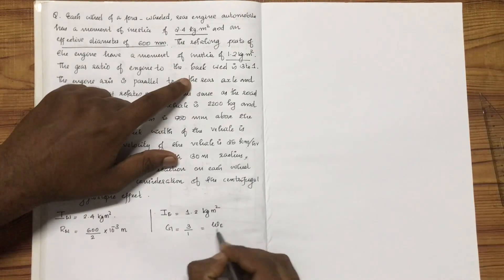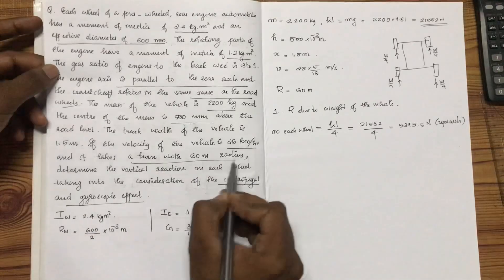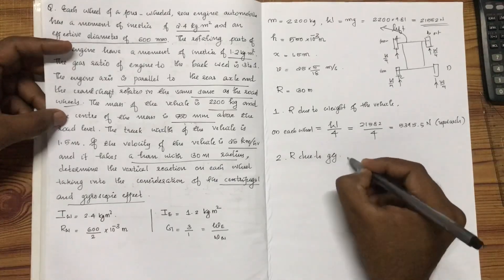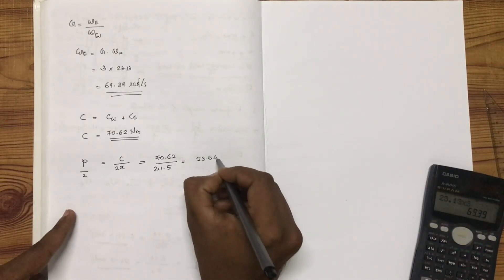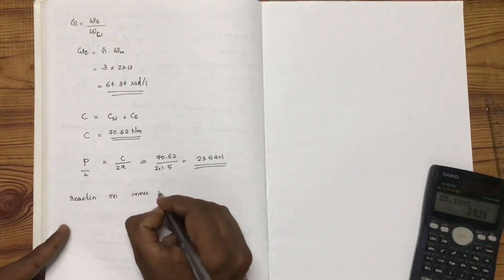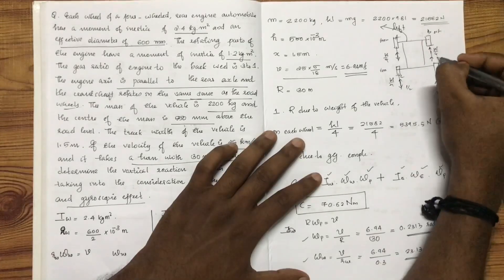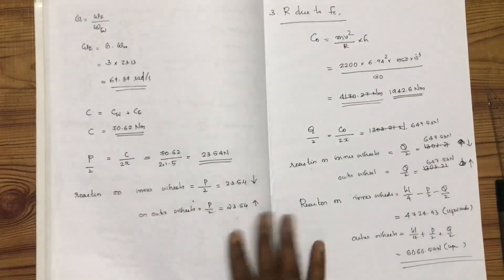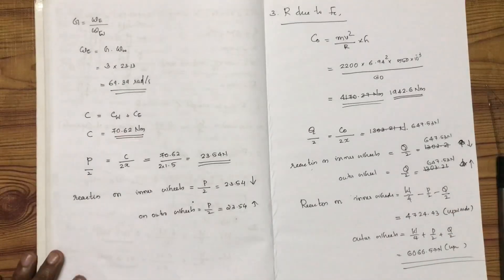KTU-MOM-MODULE 4-PART-15-STABILITY OF AUTOMOBILE PROBLEM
👉 Org code: vmpxau (For iOS APP 🙂)

MOM-2019 SCHEME - MODULE 4
DOM- 2015 SCHEME - MODULE 4